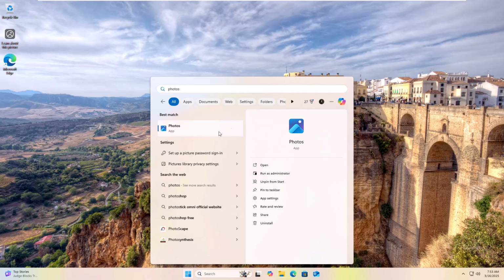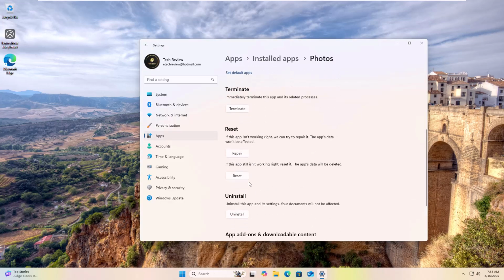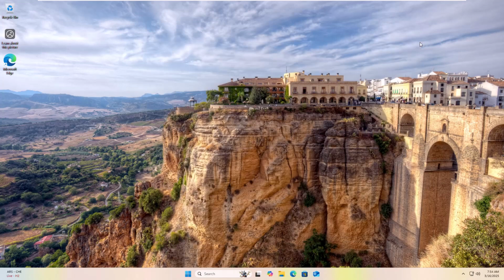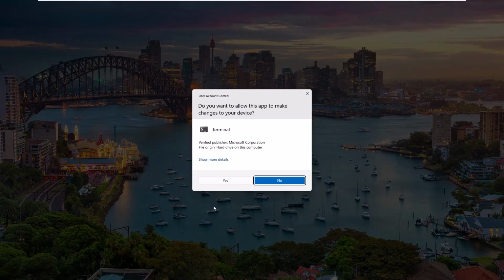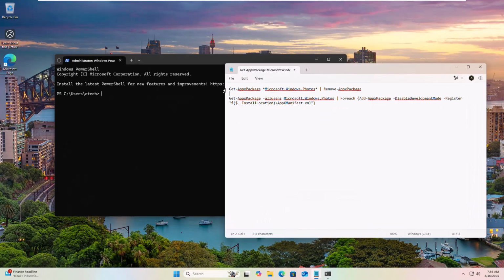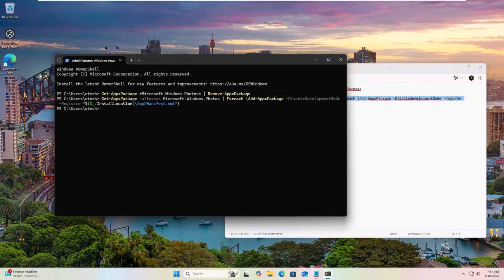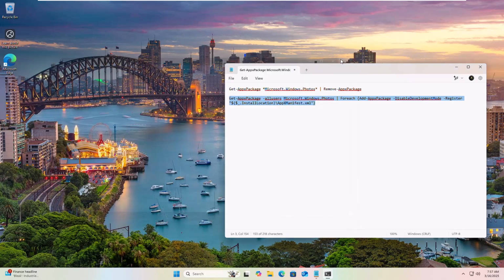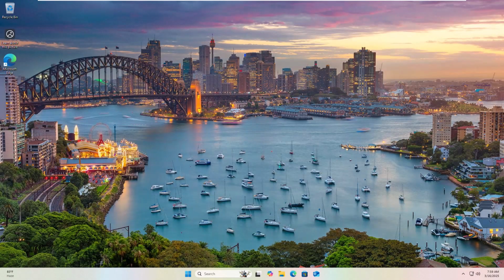How To Fix Incorrect Function When Opening Photos In Windows 11/10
How To Fix "Incorrect Function" Error When Opening Photos in Windows 11/10 | Quick Solutions

Are you encountering the "Incorrect Function" error when trying to open photos in Windows 11 or Windows 10? Don’t worry — this step-by-step guide will help you fix the issue quickly and get your photos opening smoothly again!

In this video, we’ll cover:
✅ Understanding the "Incorrect Function" error
✅ Checking and repairing file associations
✅ Resetting the Photos app
✅ Running system checks with Command Prompt
✅ Updating Windows and drivers for optimal performance

Whether you’re dealing with JPEGs, PNGs, or other image formats, these fixes will help you resolve the issue with ease.